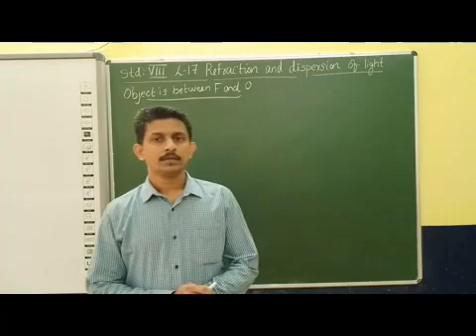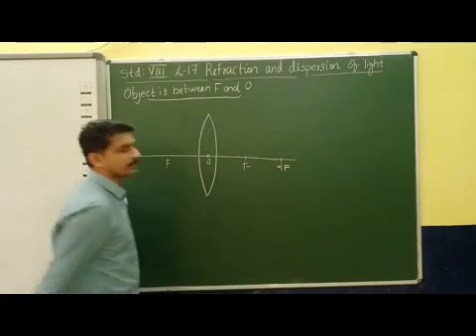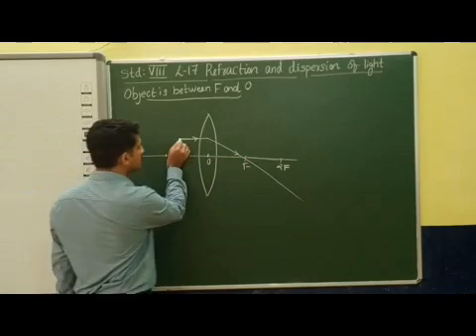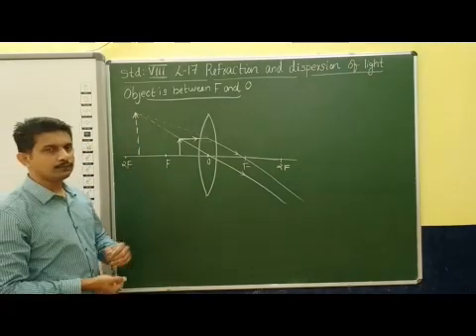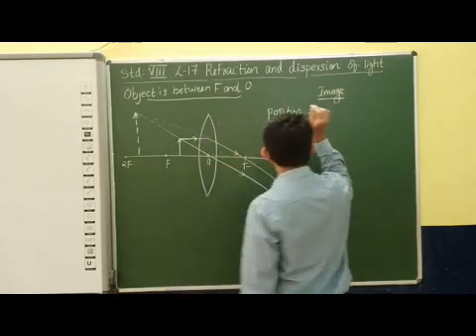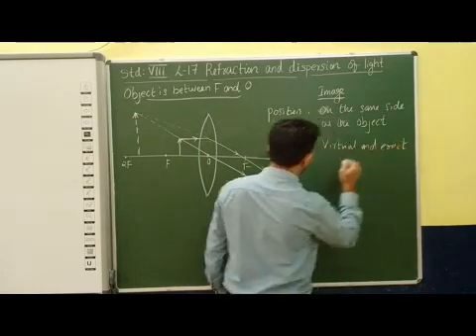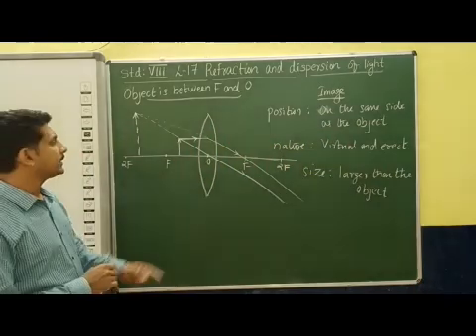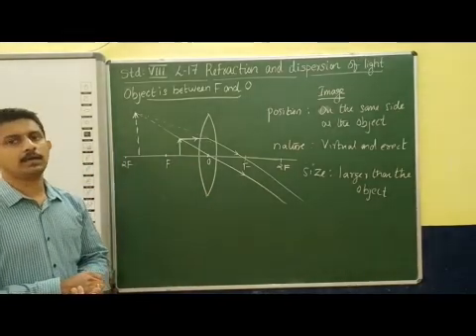VIII Physics Chapter 17 Refraction & Dispersion of Light Part 12